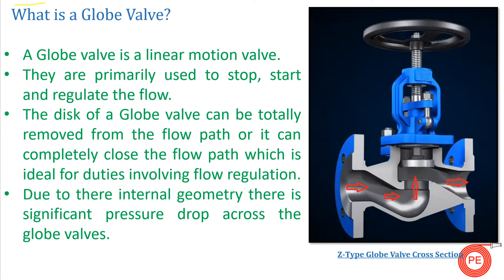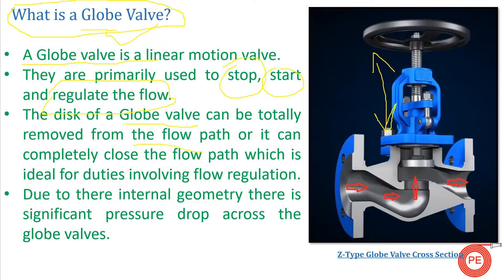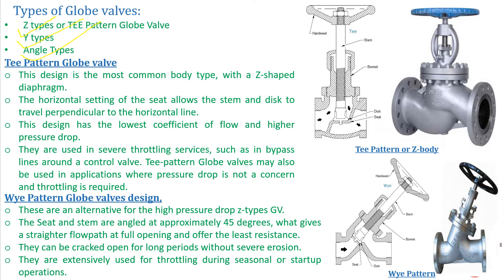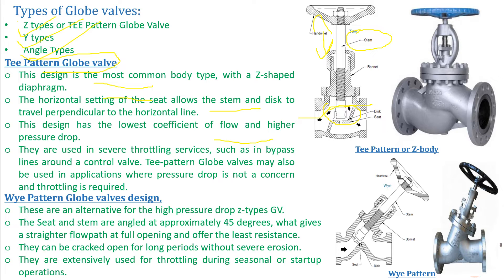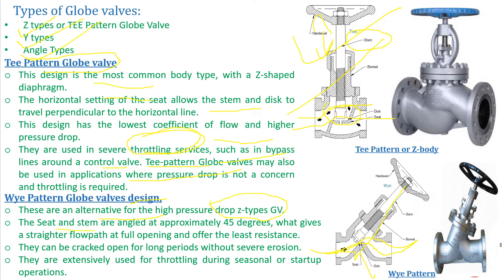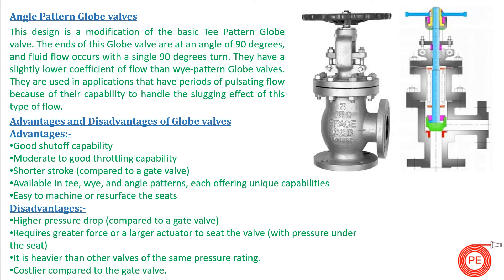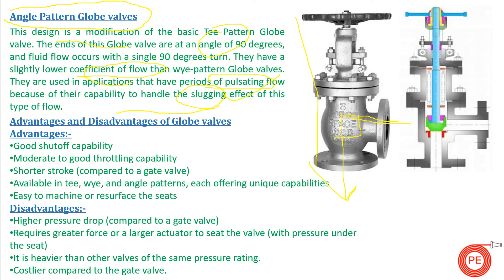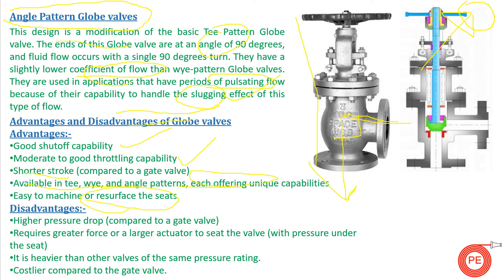Globe Valves| Detailed Explanation of Globe Valves| Types of Globe valves| Uses of Globe Valves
What is a globe Valve?
Types of GlobeValves?
Advantages & Disadvantages of Globe Valves?
what is the price of globe valve?
how costly globe valve are?
different systems of globe valves